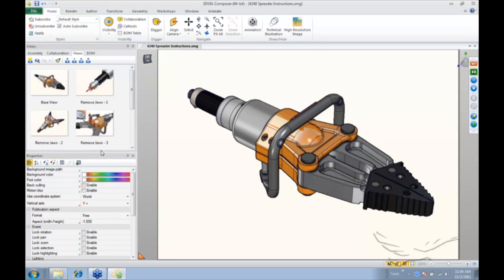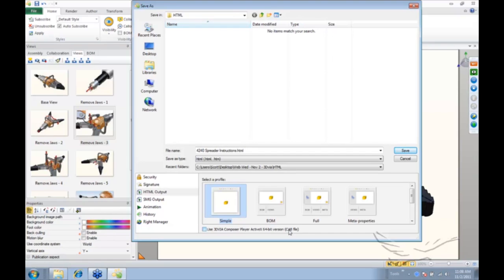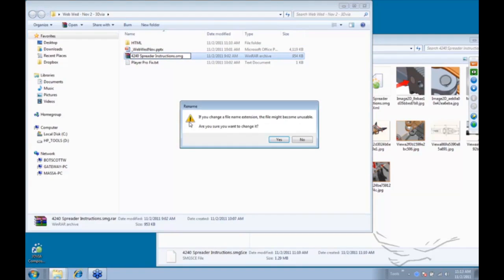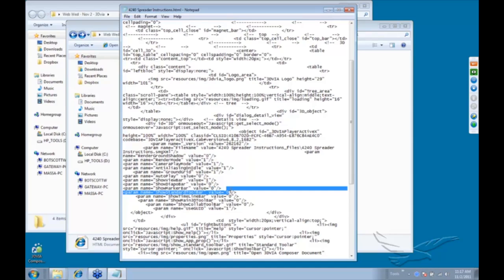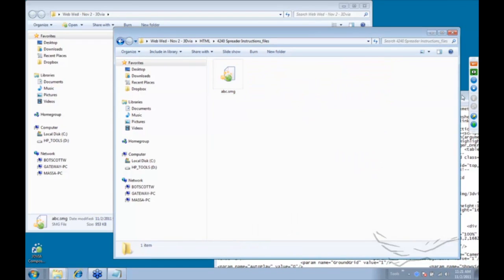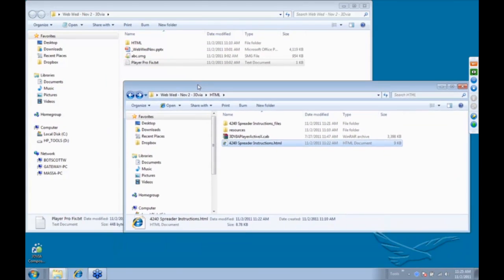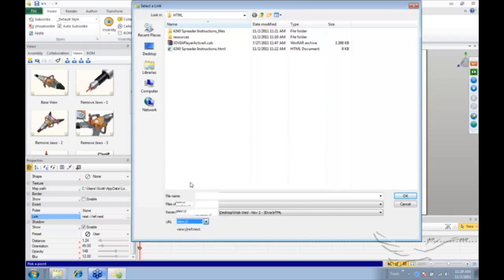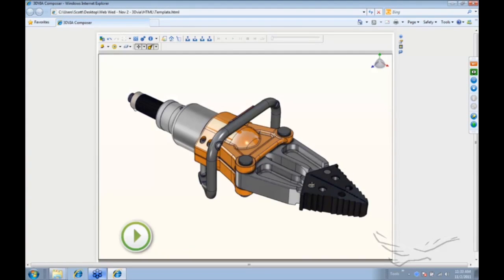SOLIDWORS Composer: HTML Publication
The free SOLIDWORKS Composer Player allows anyone to view and interact with your Composer publications within a 3D environment.